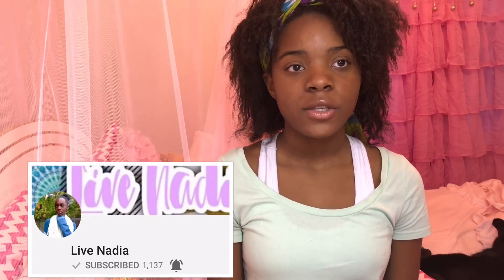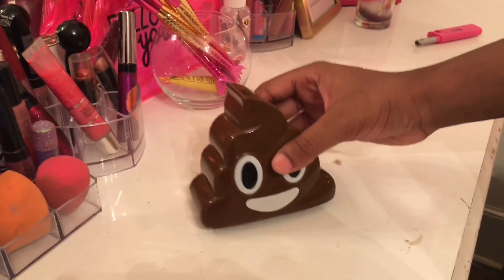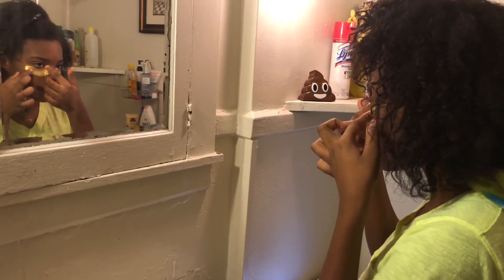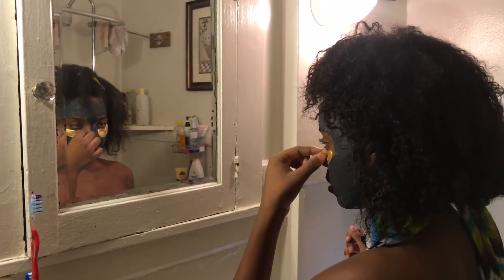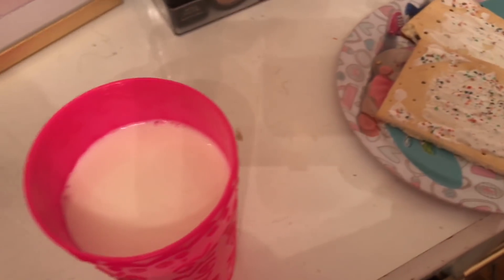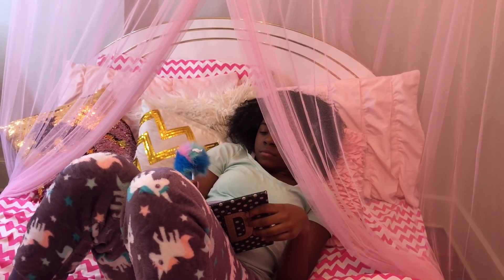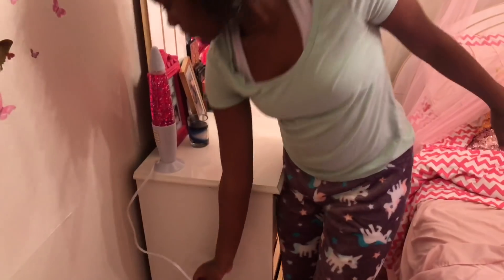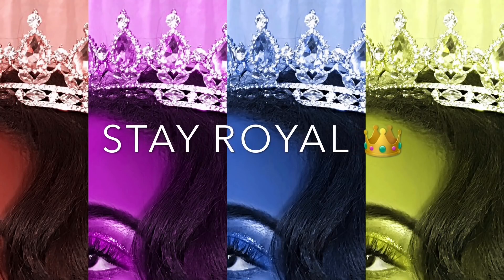MY PAMPER NIGHT ROUTINE 🧖🏾‍♀️🛁🕯 |Queen Dekoda 👑